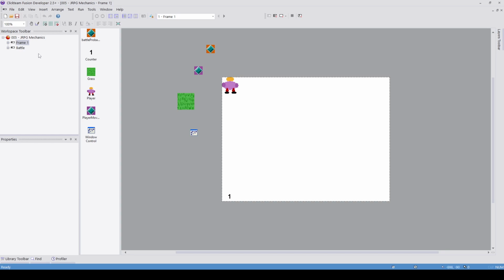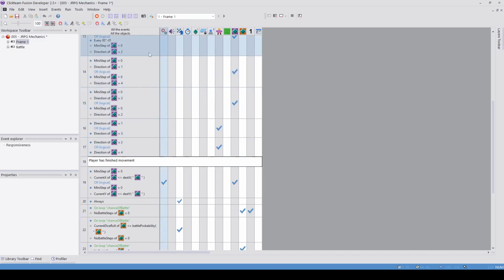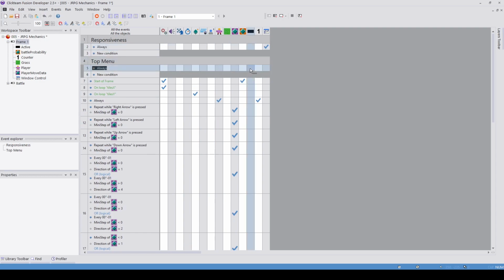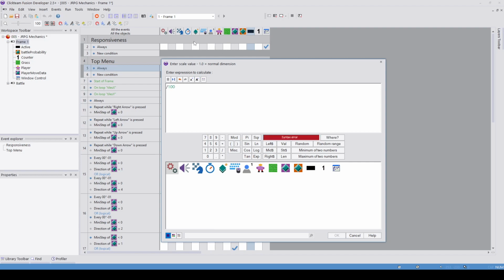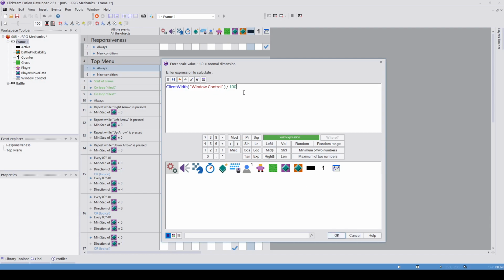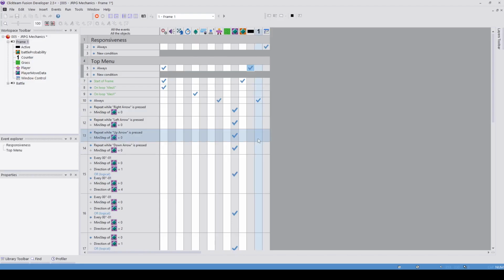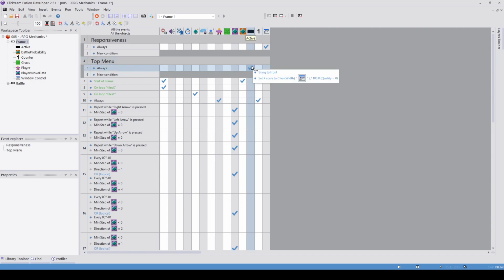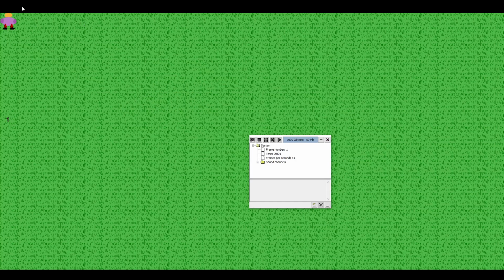Make Your Game Responsive 5/10 - Clickteam Fusion 2.5